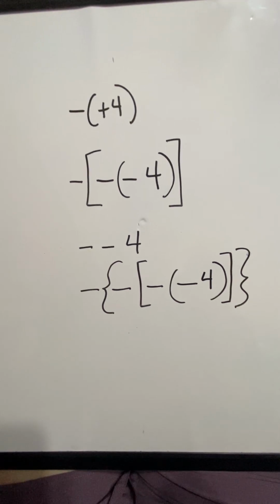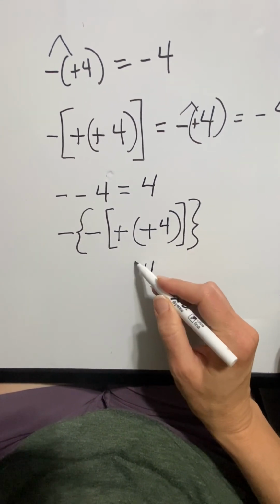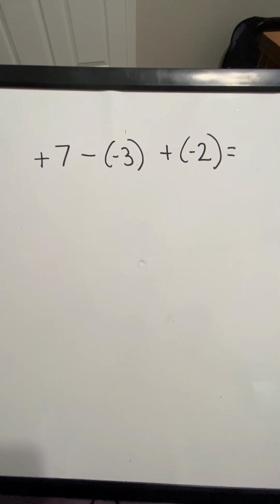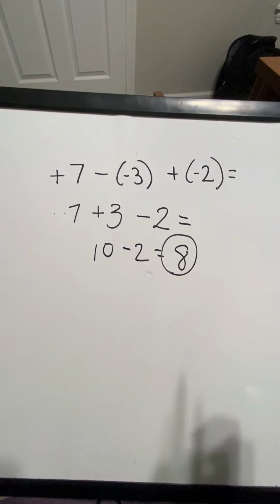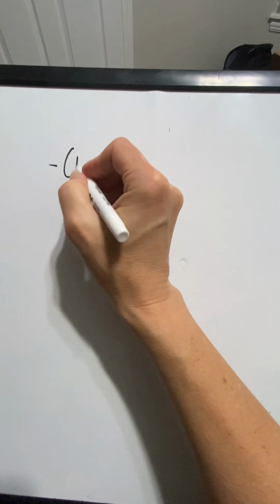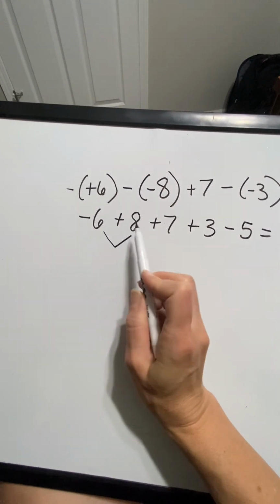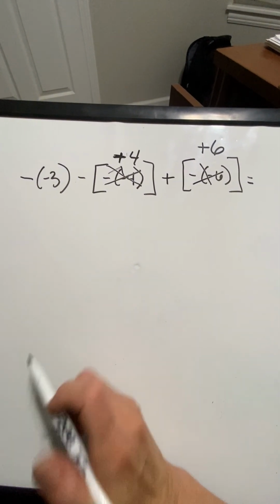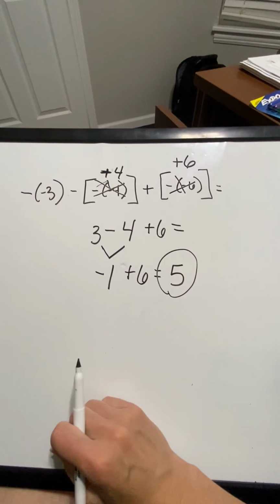Algebra 1 Lesson 07